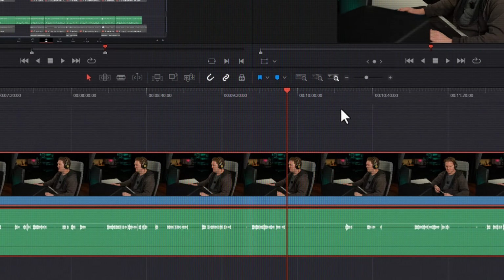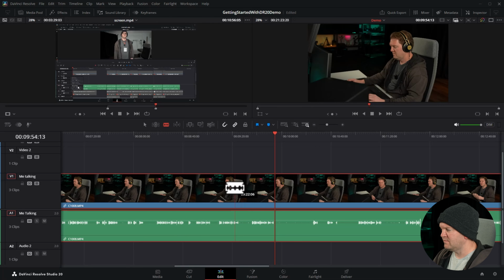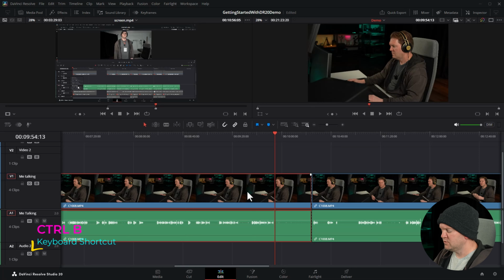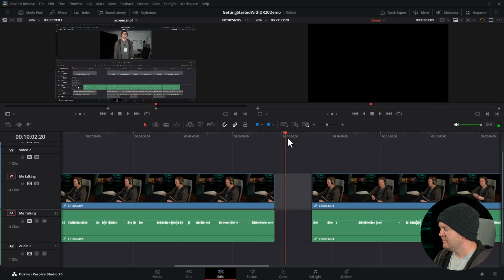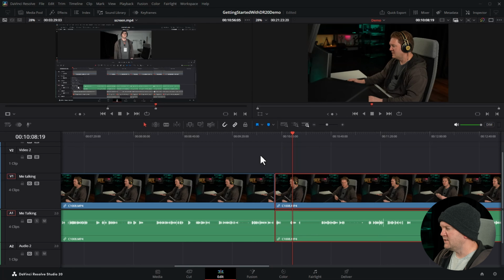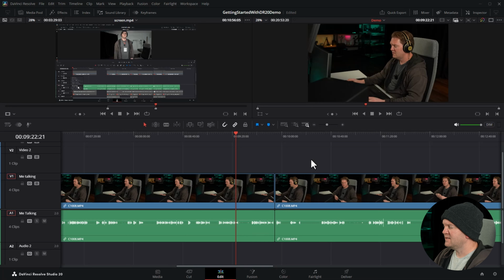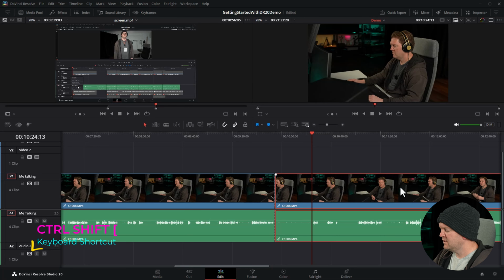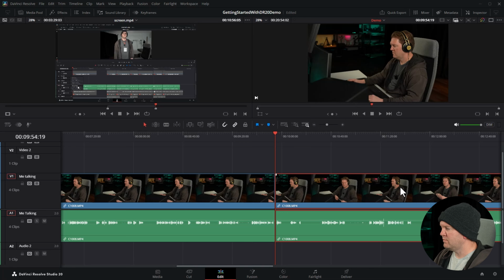How to cut out mistakes in DaVinci Resolve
How to cut out the middle of a clip in DaVinci Resolve.